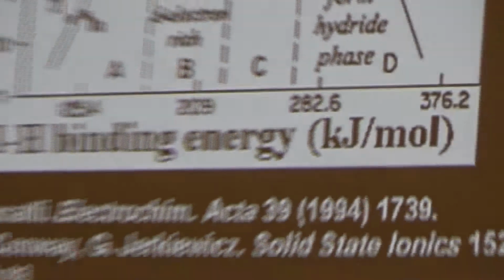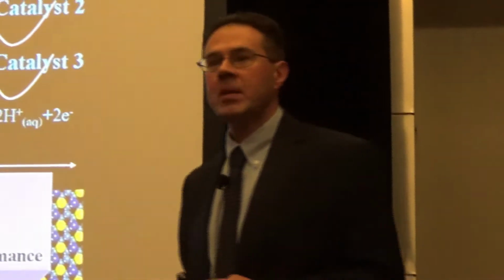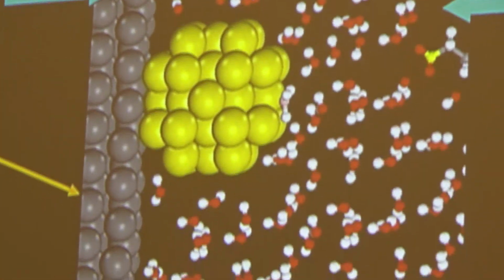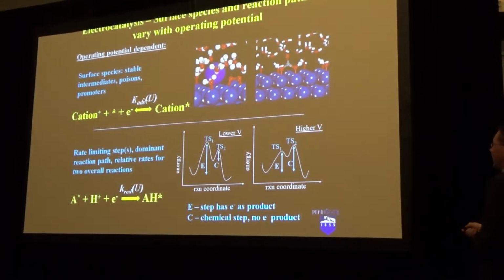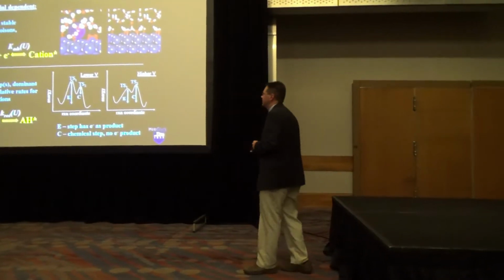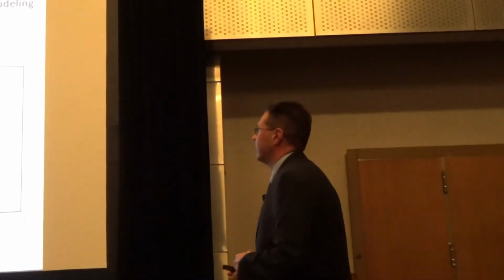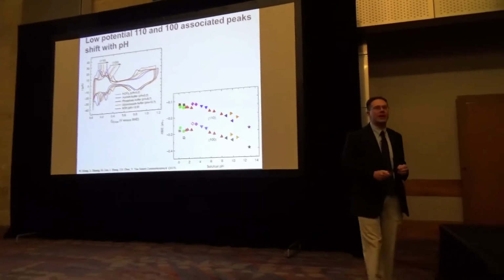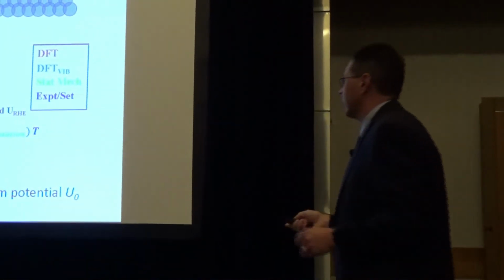Michael Janik: Density functional theory studies of electrocatalysis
Michael Janik from Penn State presents lecture: Density Functional Theory Studies of Electrocatalysis - pH and Cation Effects on the Hydrogen Oxidation Reaction at 25NAM, Denver, CO.

Video recorded by Uschi Graham, edited, rendered and uploaded by Stu Soled, Aug 6, 2022